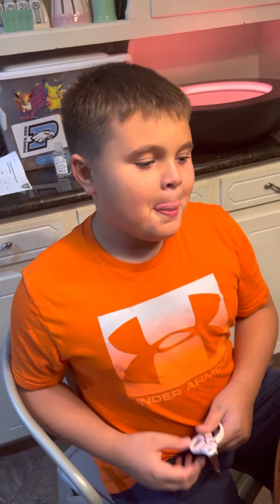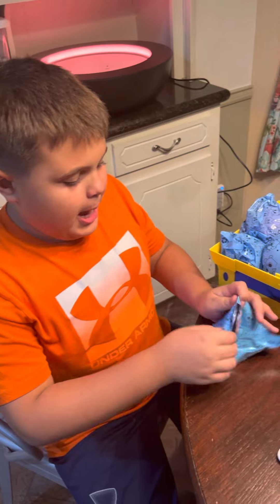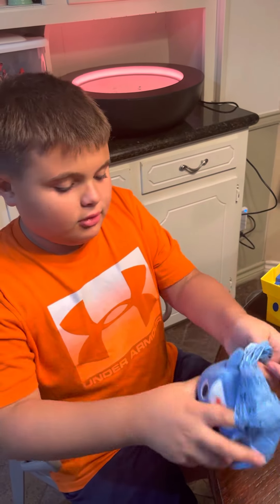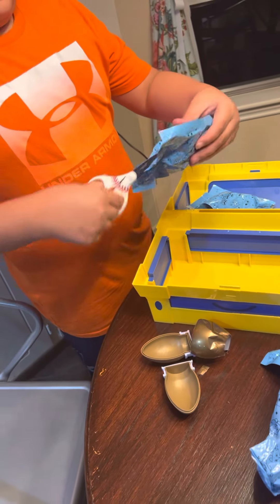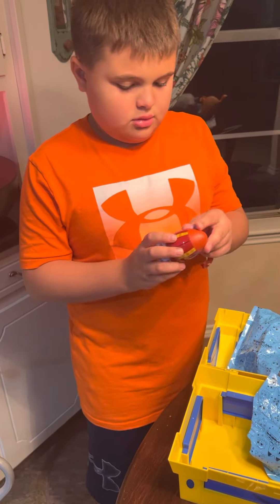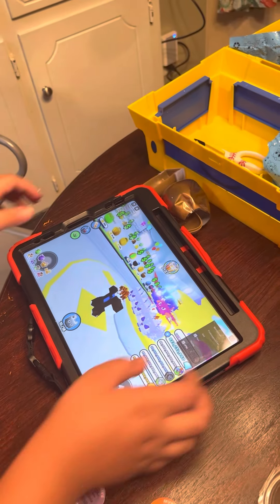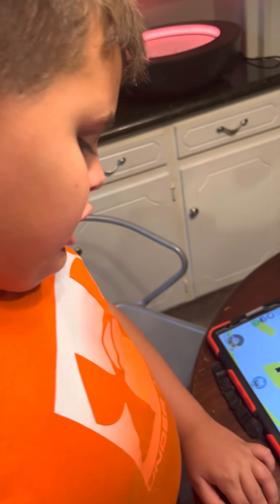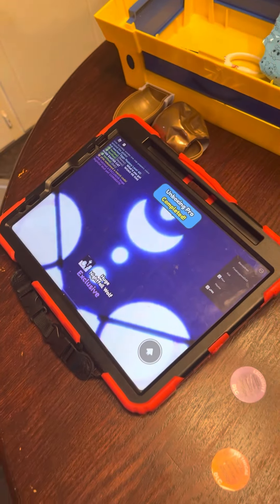Unboxing Pet Simulator X Blue Treasure Chest - Amazing Code Redemption Part 1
Amazingly cringe worthy video. Missing codes and dog hair! Still really cool pet simulator x code pulls and redemption! Enjoy! Part 1 of 2 box opening! Blue treasure chests from Pet Simulator x!